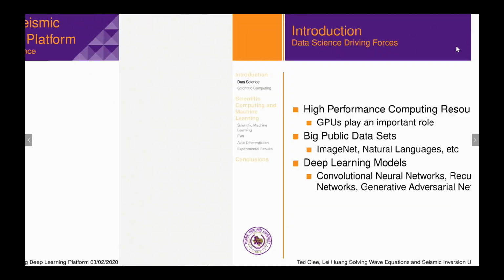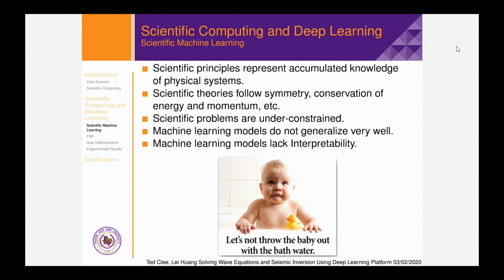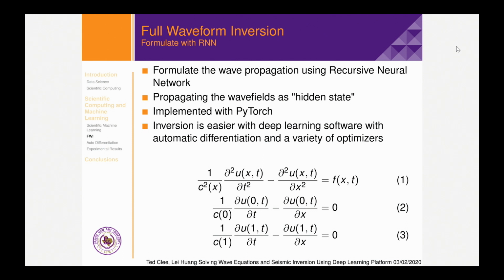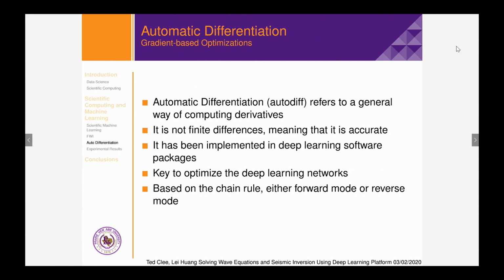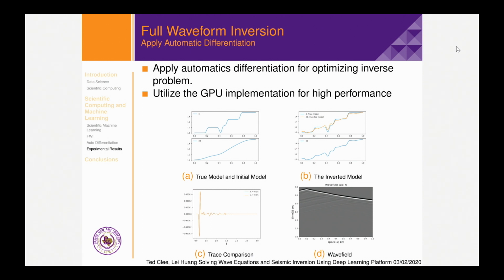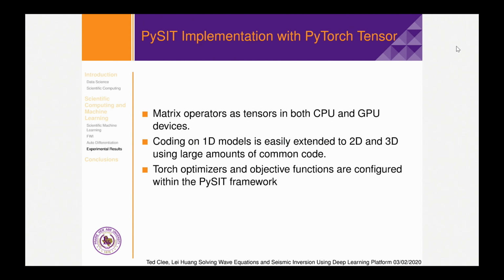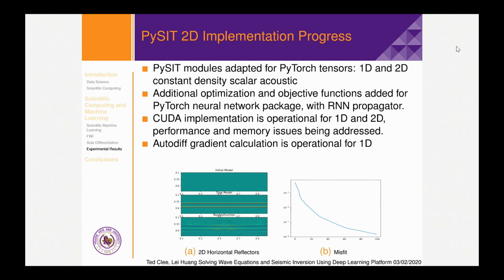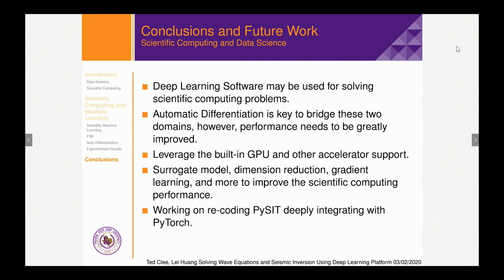2020 High Performance Computing Conference Parallel Session B #1